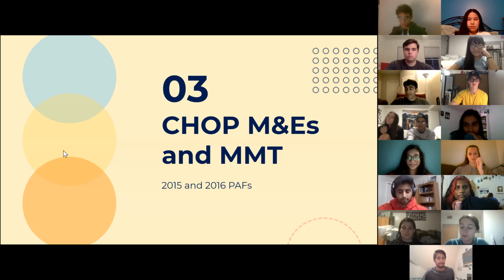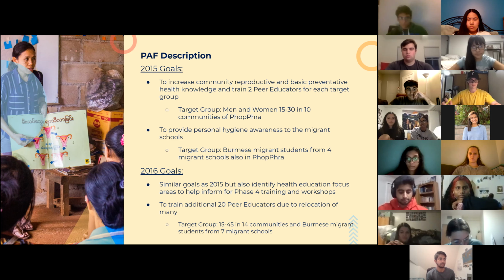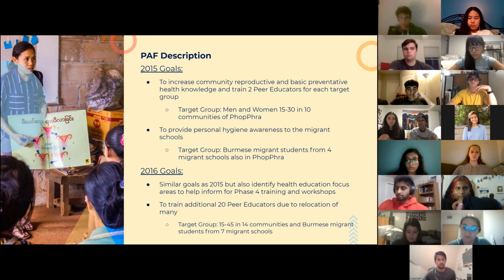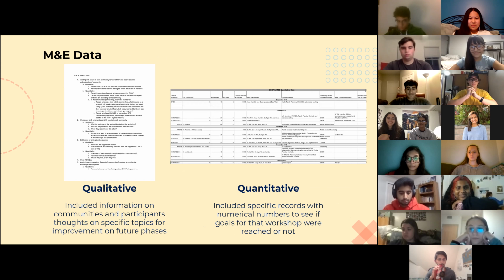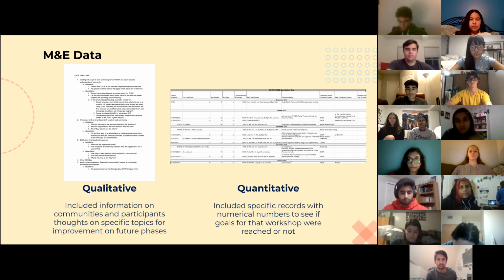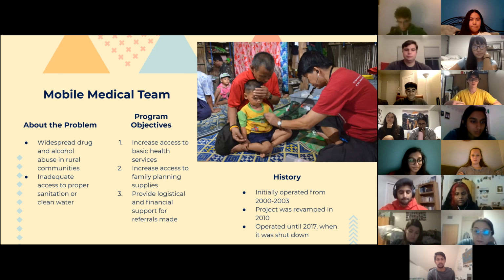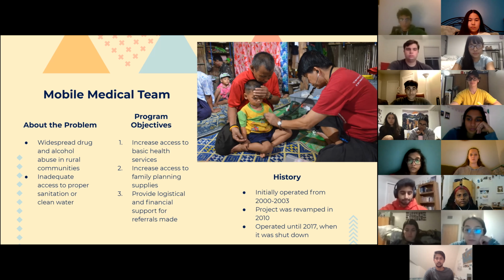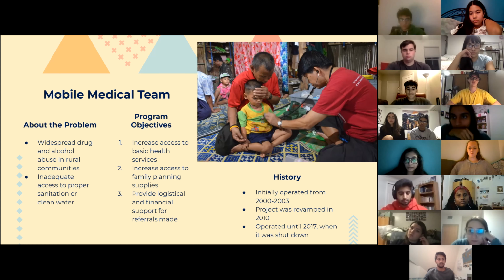History of Our Partnership pt. 4: CHOP M&Es and MMT